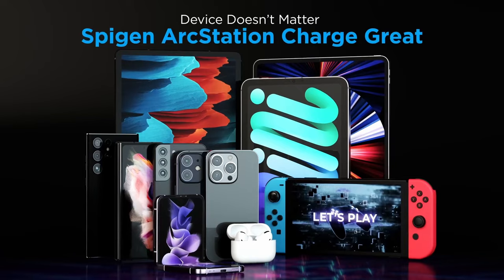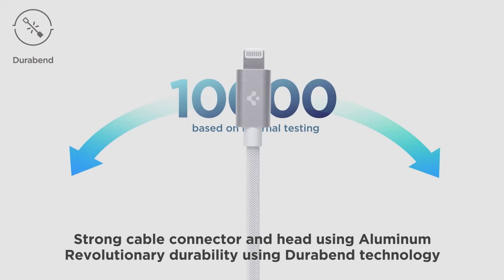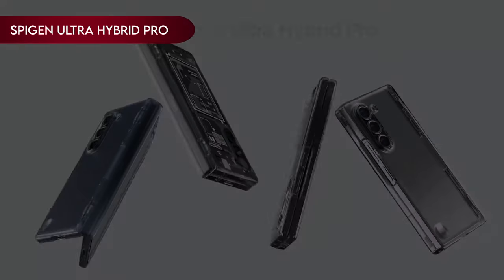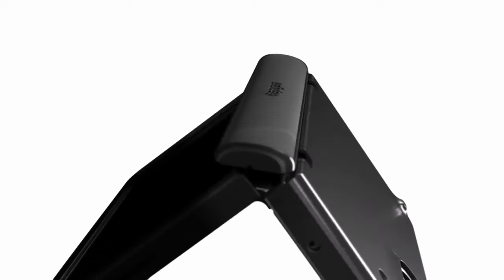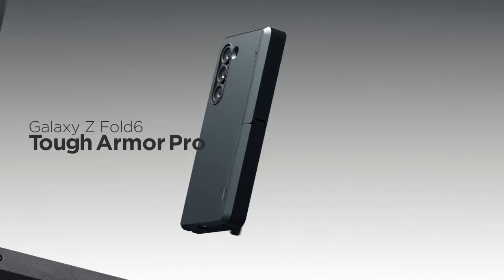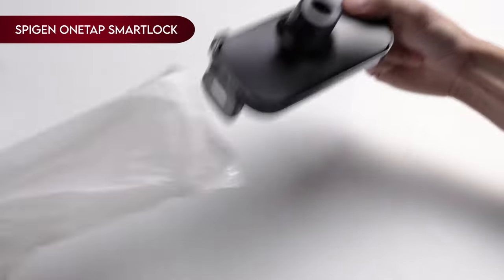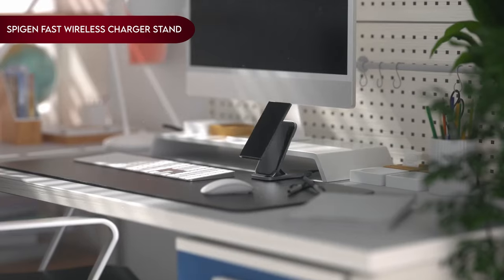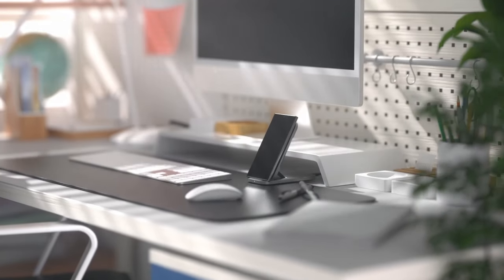10 Best Galaxy Z Fold 6 SPIGEN Cases & Accessories [2025] ✅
Let's talk about the Best Galaxy Z Fold 6 SPIGEN Cases & Accessories I have made a list ofBest Galaxy Z Fold 6 SPIGEN Cases which will help you decide which one to choose.

Quick Links: ✅✅✅

10: Spigen USB C Car Charger 75W
9: Spigen ArcPack 30W
8: Spigen ArcWire USB C
7: Spigen Ultra Hybrid Pro
6: Spigen Slim Armor Pro
5: Spigen Tough Armor Pro
4: Spigen Tempered Glass
3: Spigen OneTap Smartlock
2: Spigen Fast Wireless Charger Stand
1: Spigen GaN III 452

ttps://youtu.be/MbolZWqFGgo